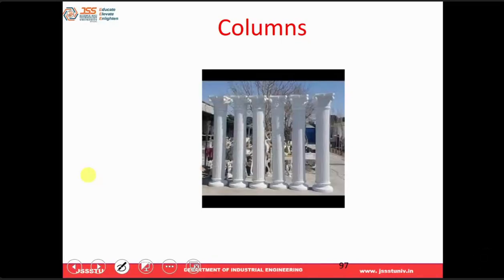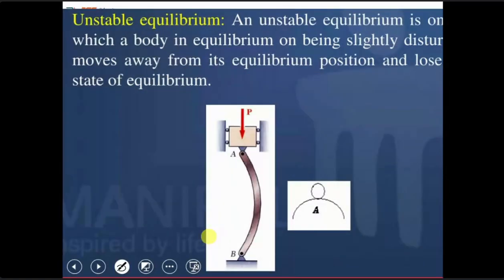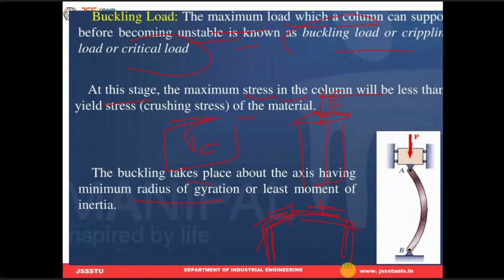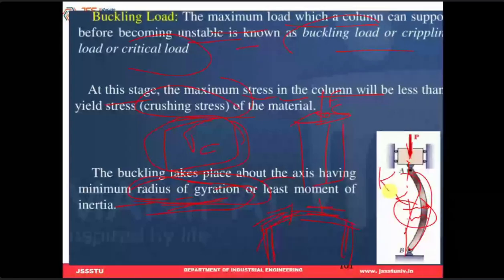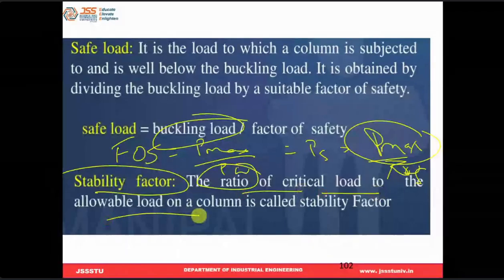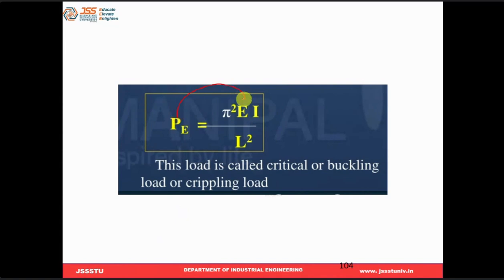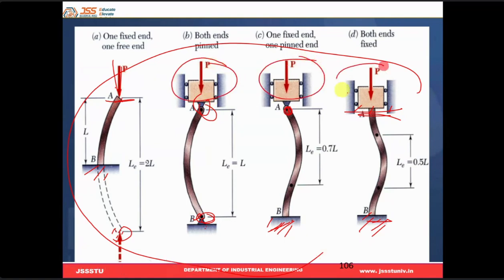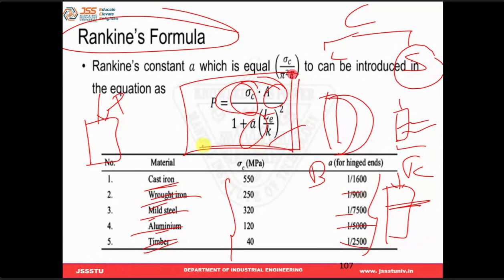of materials !concept of Columns & struts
in this video you will learn about concept of Columns & Strut